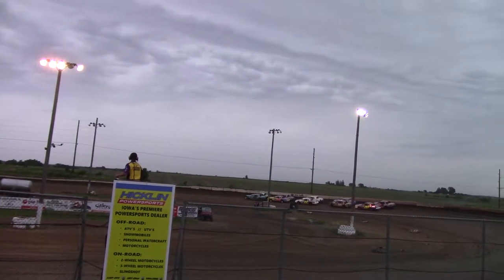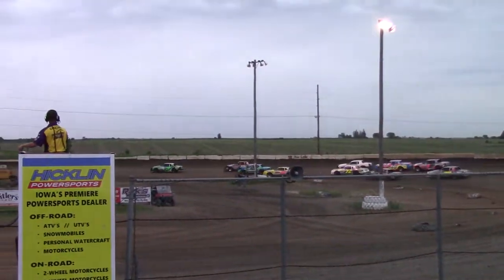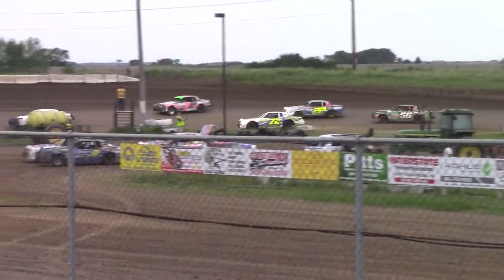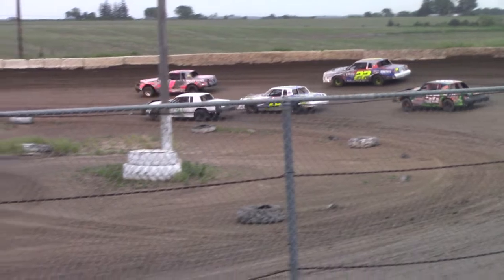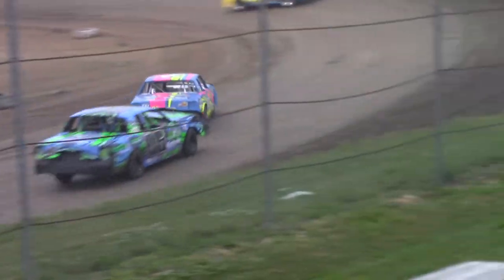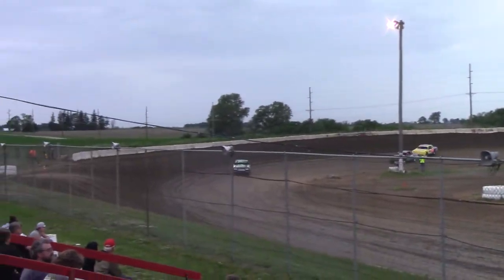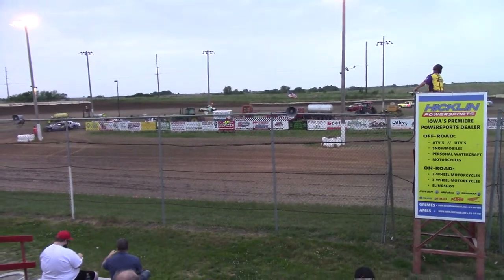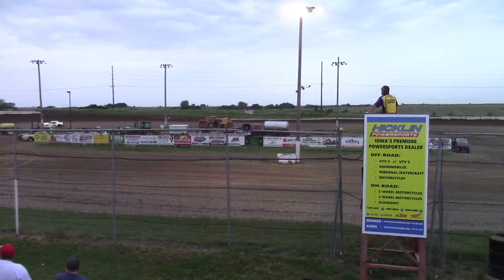SIS Hobby Stock Round 1 Heat 2 6/11/19